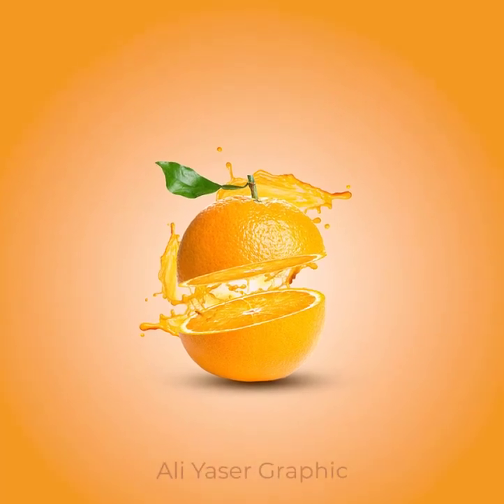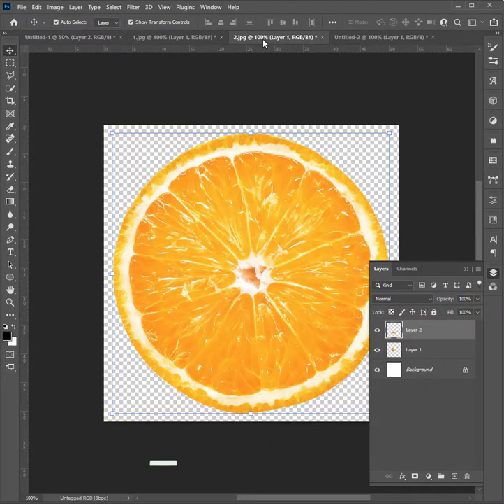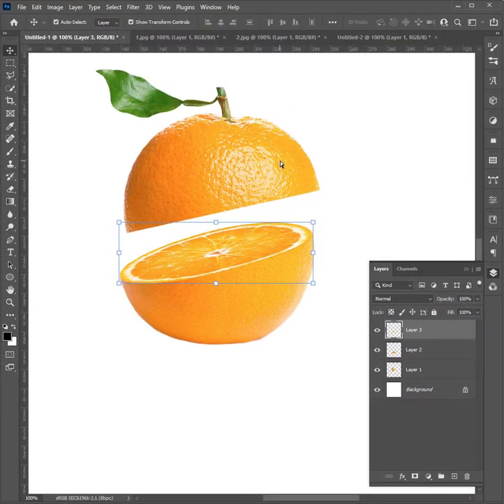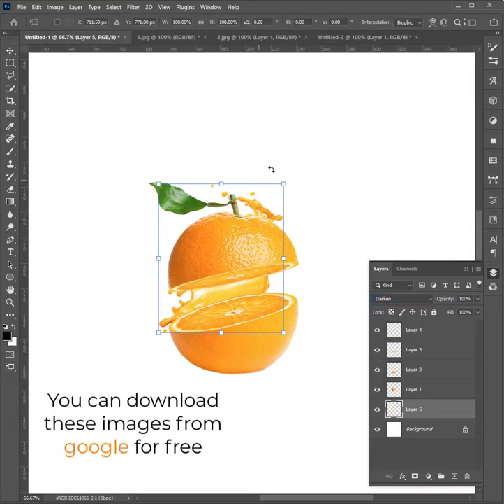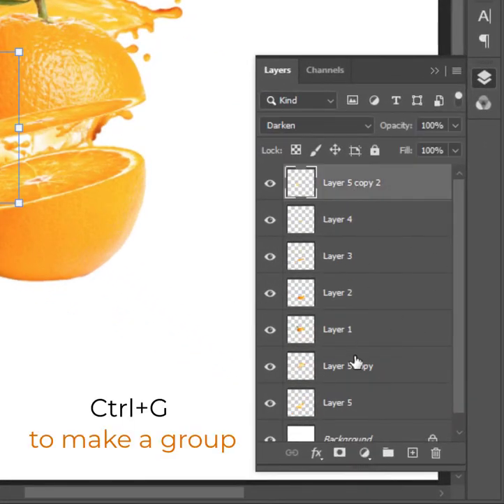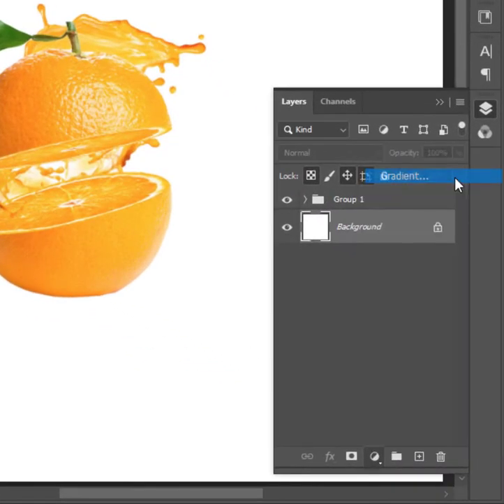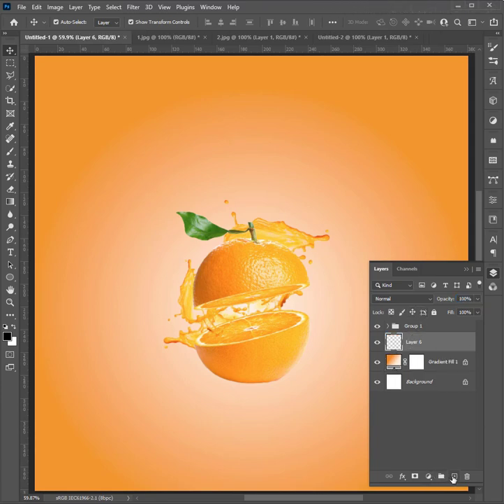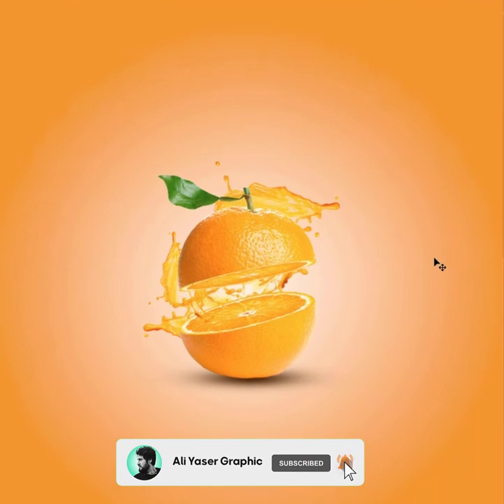Create slice orange effect in photoshop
Easy and fast way to create slice orange effect in photoshop
Re-Upload will be Deleted